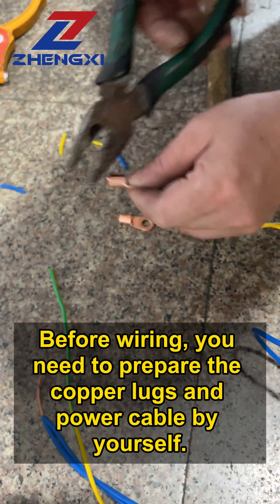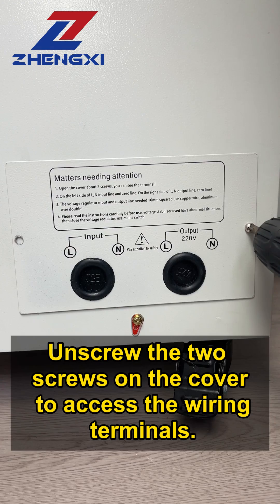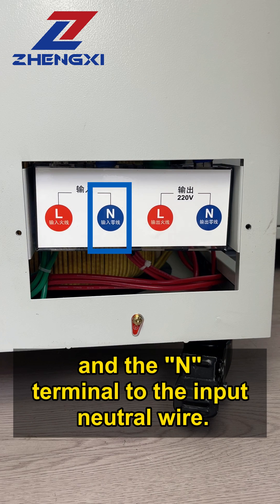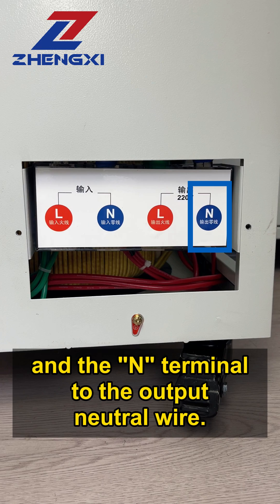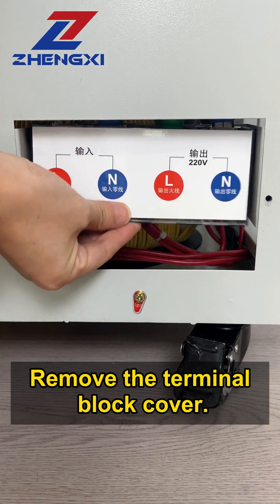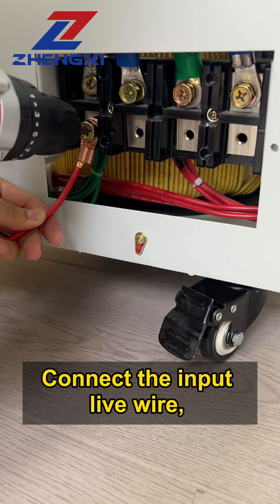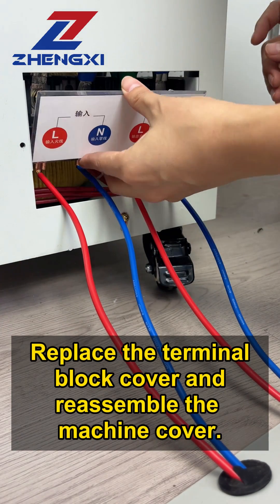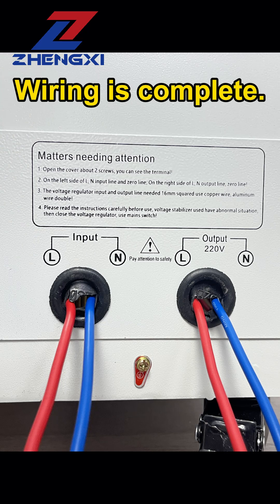TND Single Phase Voltage Stabilizer 15kva And Above Power Wiring Video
How to wire the TND series single-phase voltage stabilizer correctly. Follow these simple steps to ensure a safe and efficient installation of your stabilizer.

Before Wiring: Before you start wiring, make sure to prepare the copper lugs and power cable yourself.

Wiring Steps:

Unscrew the cover: Unscrew the two screws on the cover to access the terminal block.
Connect the Input: On the left side, connect the "L" terminal to the input live wire and the "N" terminal to the input neutral wire.
Connect the Output: On the right side, connect the "L" terminal to the output live wire and the "N" terminal to the output neutral wire.

Important Notes:

The voltage regulator's input and output wires must be 16mm² copper wires. If you are using aluminum wires, you must double the wire size.
Always read the user manual before use. If the voltage stabilizer malfunctions, turn off the regulator and use the main bus switch.
Follow these steps carefully for a smooth and safe installation.